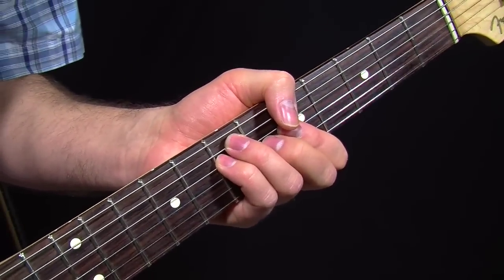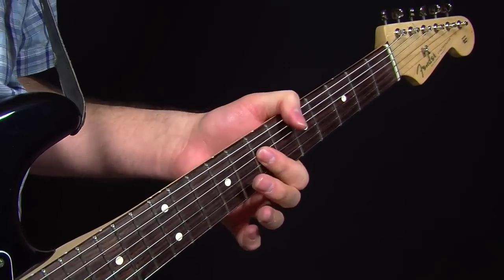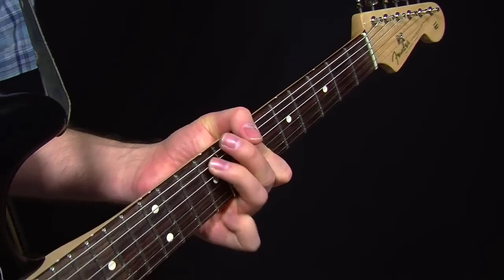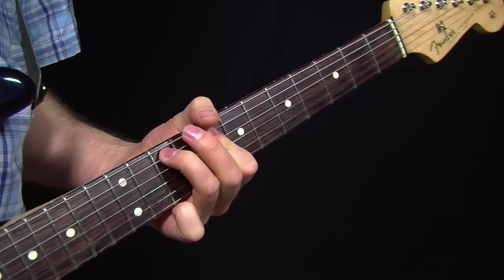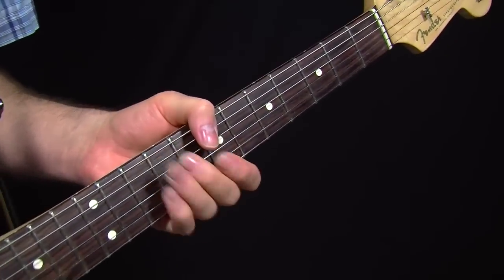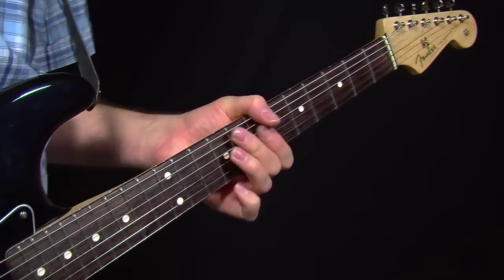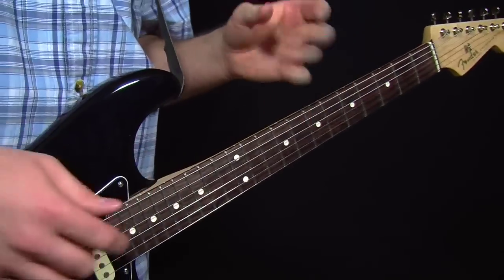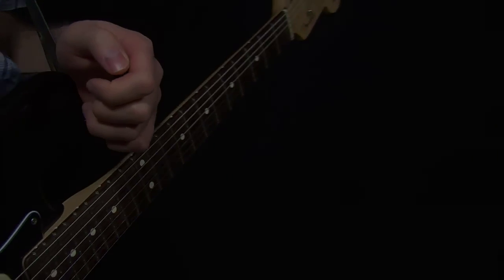Hendrix Chord Tricks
This lesson uses E-Flat tuning. Learn several modifications to standard chord forms to sound more like Hendrix or SRV.